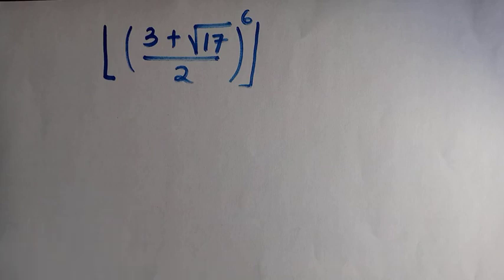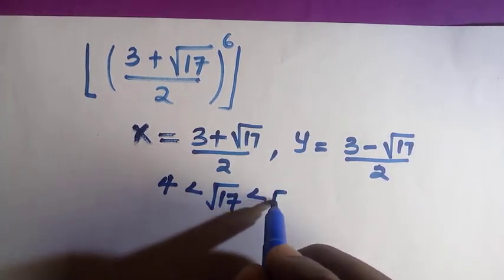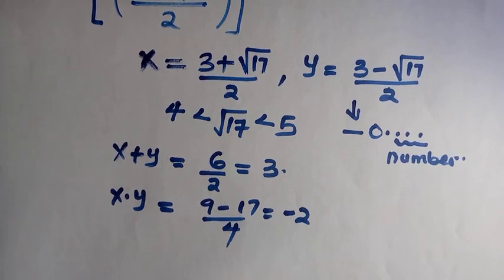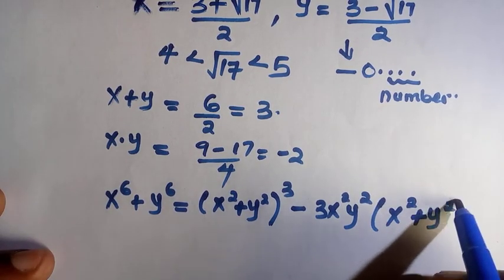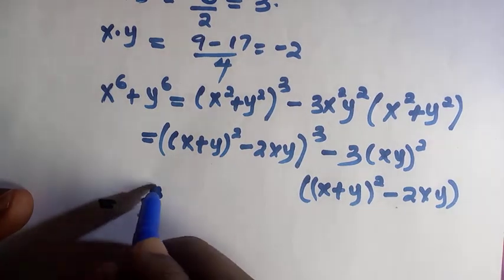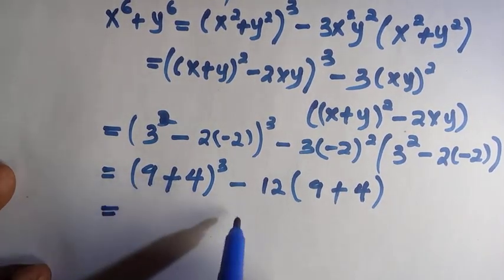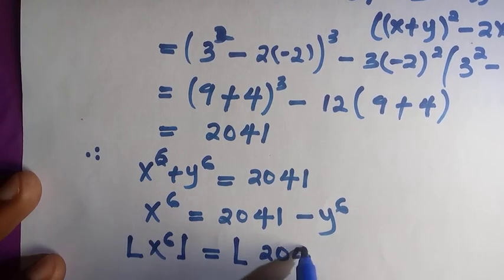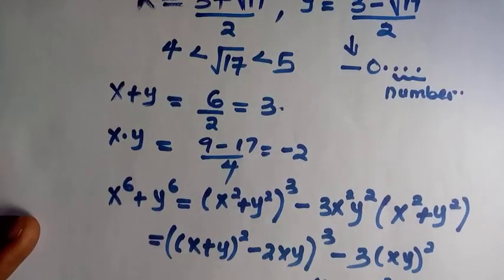2013 Singapore Math Olympiad | Simplify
2013 Singapore Math Olympiad | Simplify.